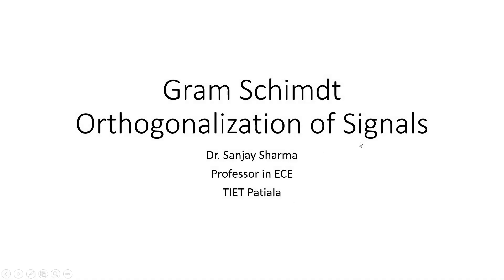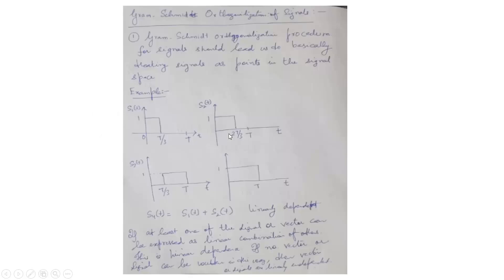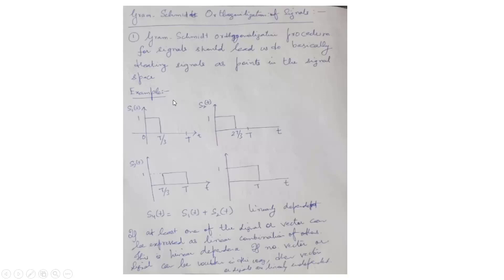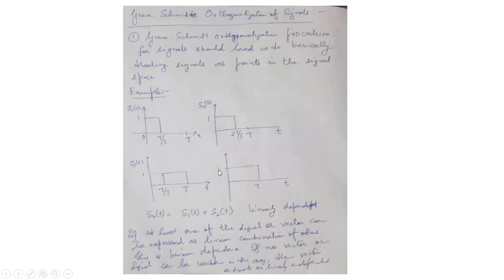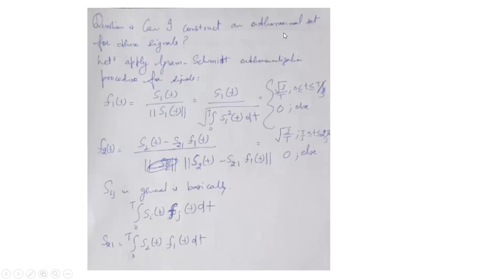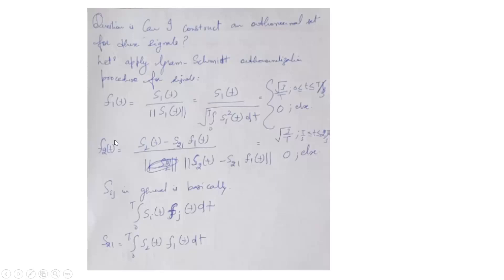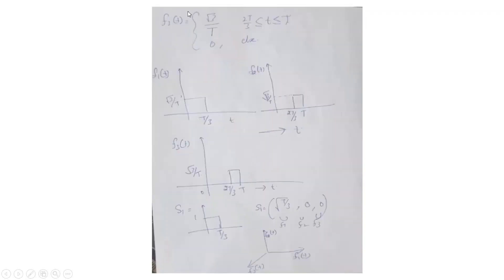Gram Schmidt Orthogonalization of Signals